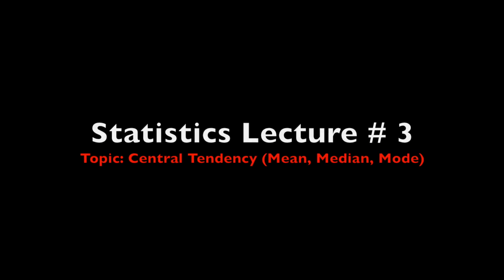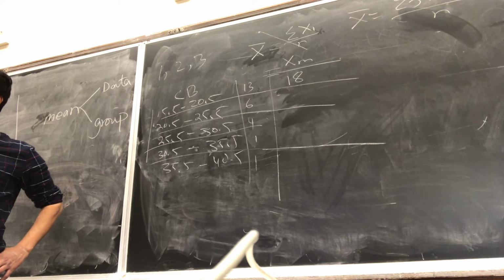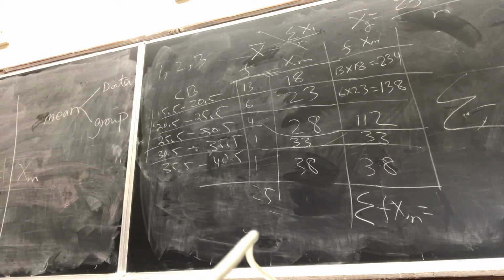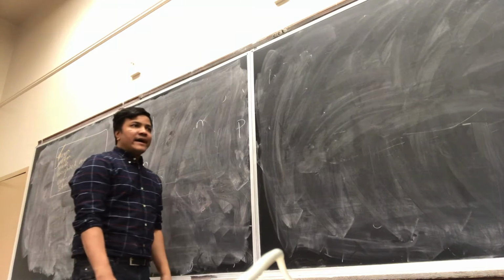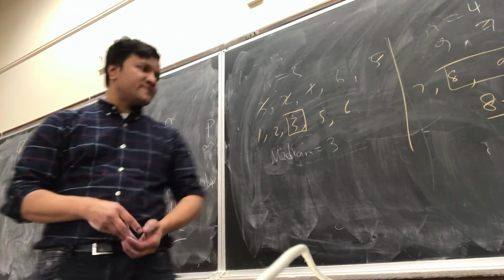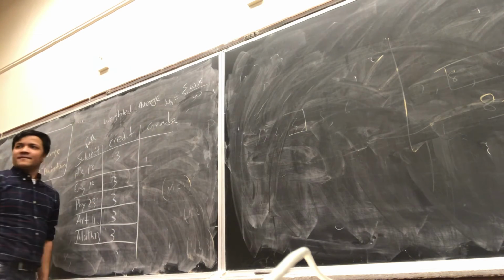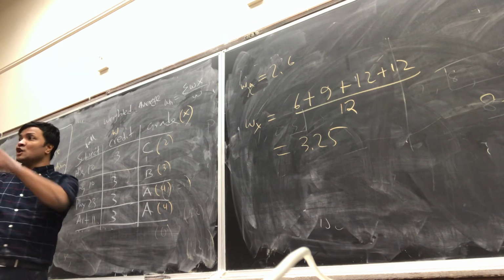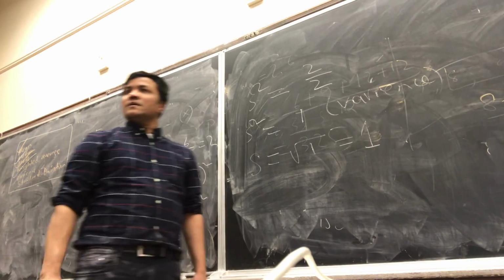Statistics Lecture # 3 : Central Tendency (Mean, Median, Mode)